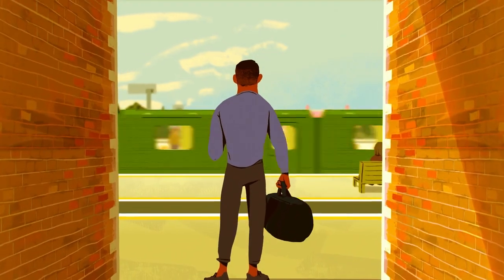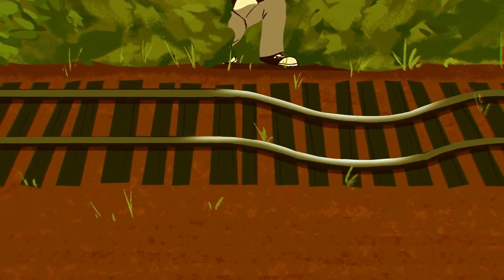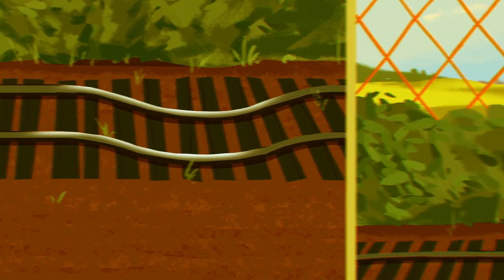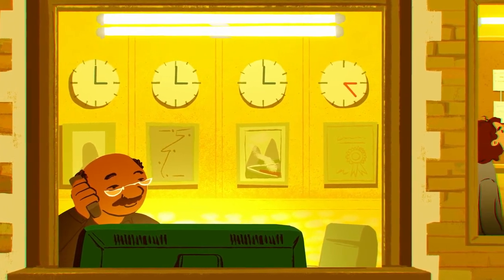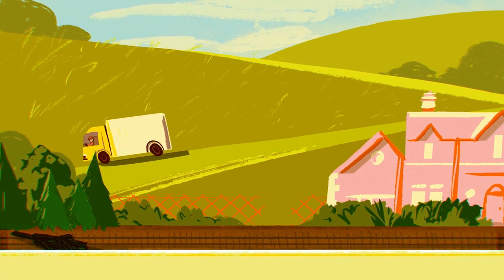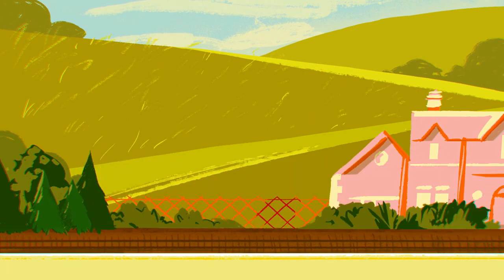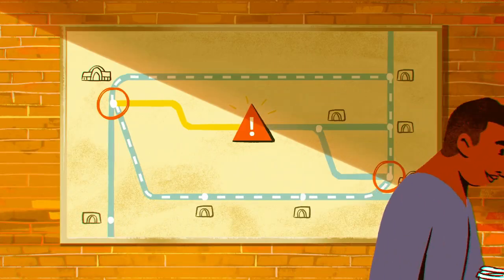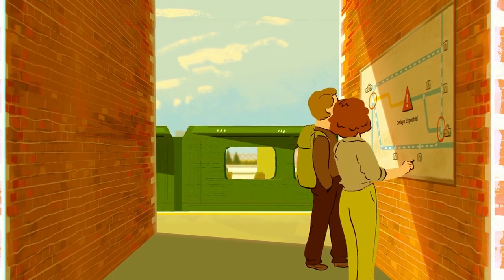How we communicate delays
🚉 We know delays to your journeys are frustrating and we do everything we can to avoid them.

🎬 Here's how we respond to delays – and keep you informed while we resolve them: